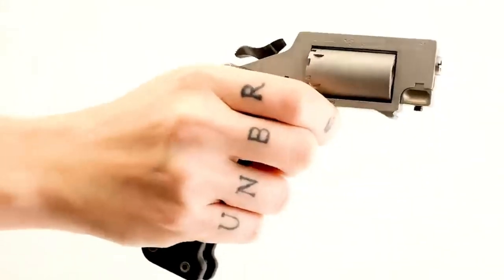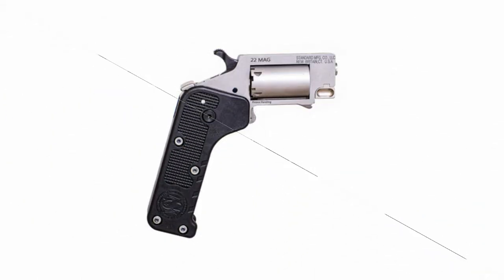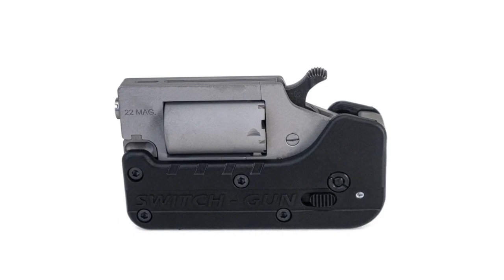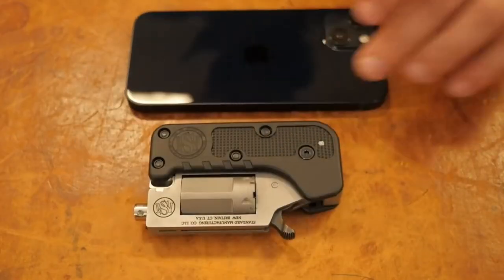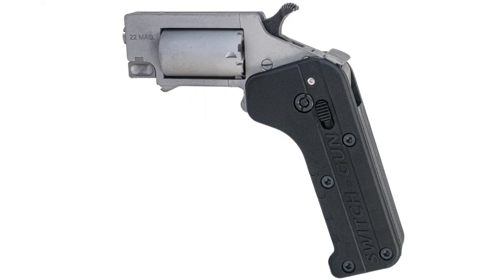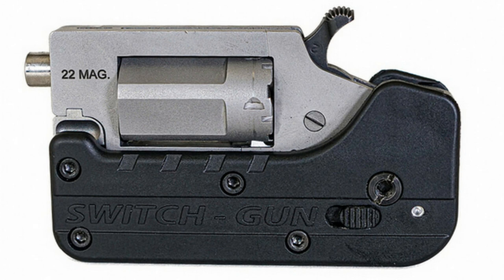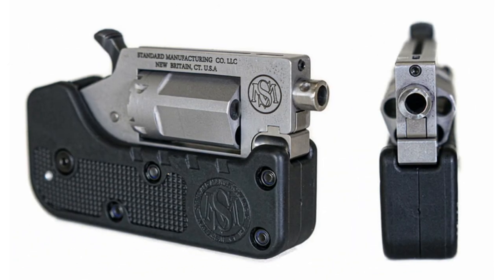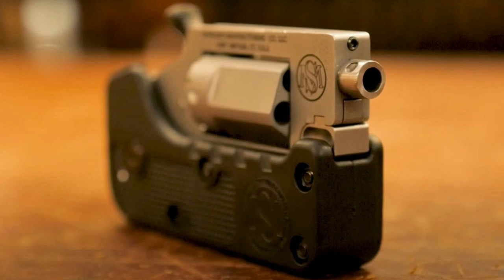The Switch Gun Mini Revolver Self Defense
Today let's talk about the Switch Gun mini revolver for self defense! When worn in the folded state, the silhouette of the product in the pocket does not resemble anything dangerous and, at first glance, is not identified as a firearm.